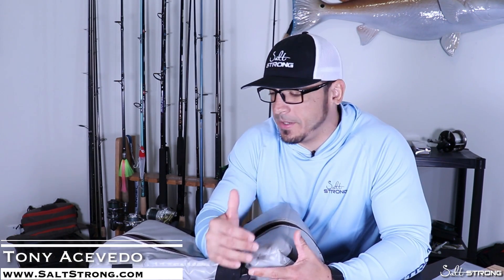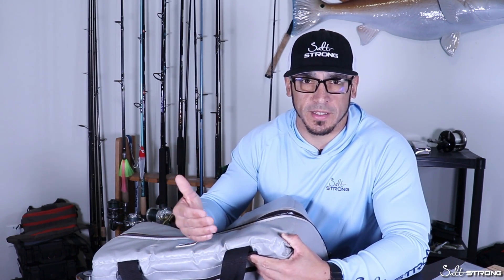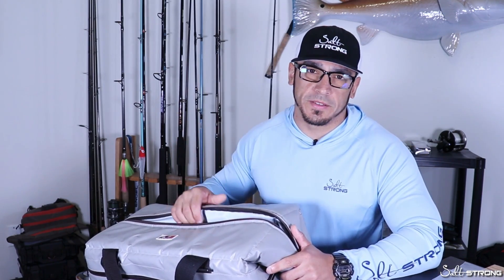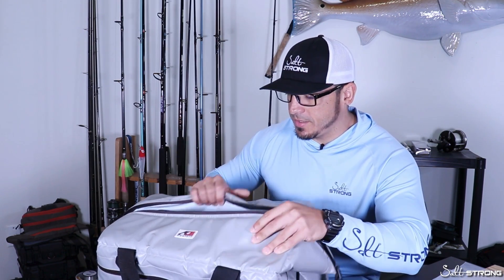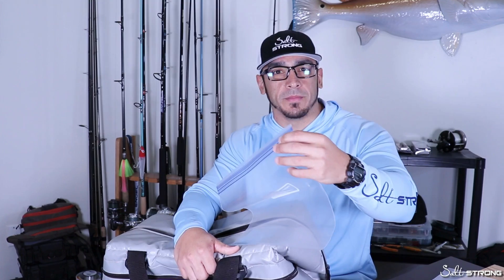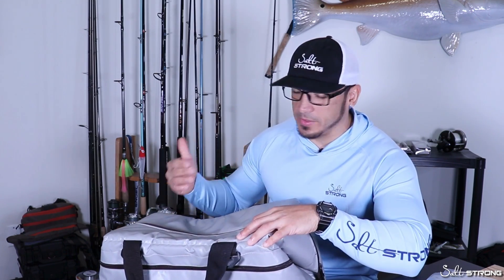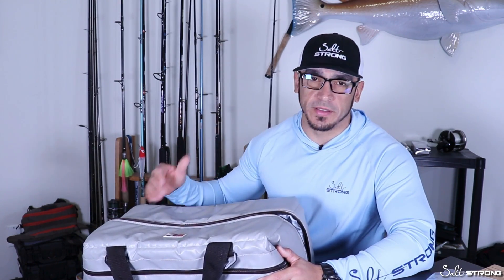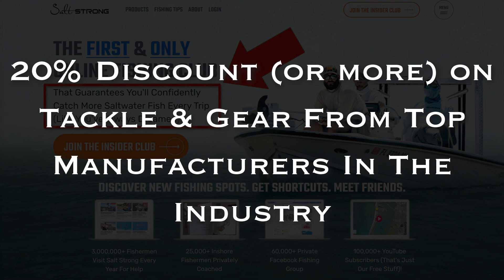Best Way To Keep Your Catch Fresh (When Fishing On A Kayak Or Paddleboard)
Stop paying full price for your tackle and get on the water fishing tips every week.

Stringers, hard coolers, catch bags...

These are all ways to keep your catch when fishing on a kayak, but I actually prefer a soft-sided cooler.

In particular, I like the 48 can American Outdoors cooler.

In this video, I'm going to break down why I prefer soft-sided coolers over hard coolers, the specs of the cooler, how to keep your catch fresh, and much more.

Although the above link is an affiliate link, we're not sponsored by them, this is just a cooler that I've been using for a while and many people have asked about how I keep my catch when I'm fishing from my kayak.

How do you keep your catch fresh when on a kayak?

Have any questions about using coolers on the water?